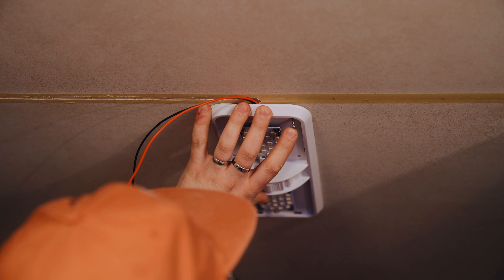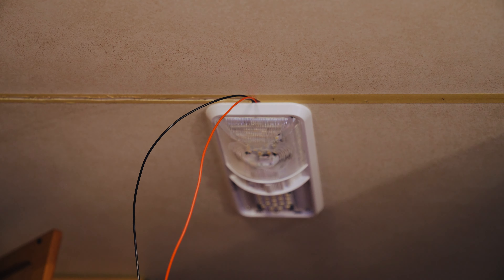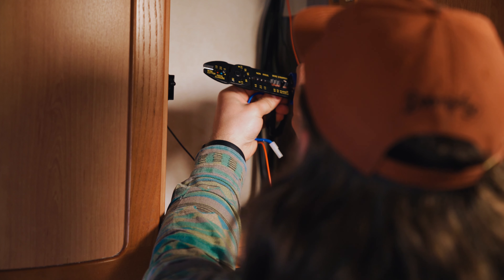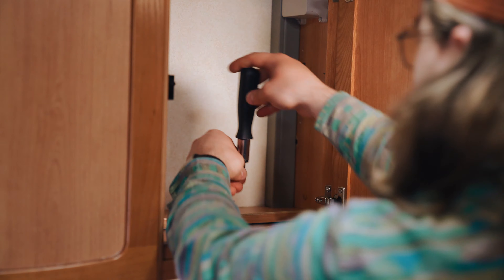Installing a new light in my Euramobil 810 campervan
Learn how to build your own LiFePO4 battery

If you're looking for advice on how to install a new light in your campervan, then this is the video for you! I own a Euramobil 810 motorhome and wanted additional lighting above the kitchen counter as it's a bit dim there, so I installed a new light and wired it into the existing wiring loom.

I took care to ensure that it's discreet, the wiring is hidden and you wouldn't even notice that it was added after the camper was built!